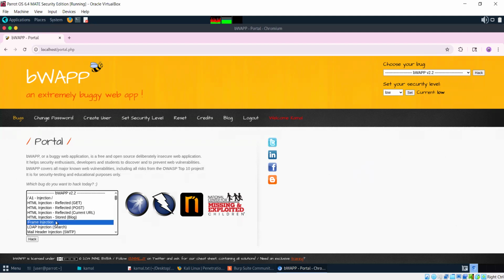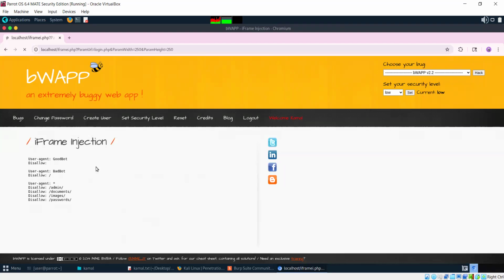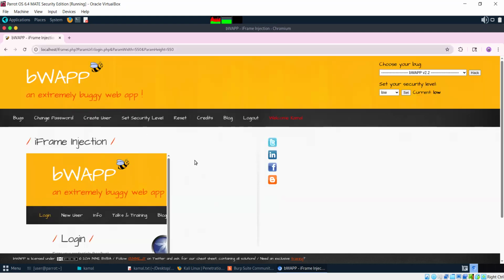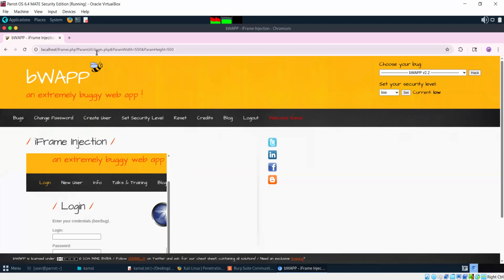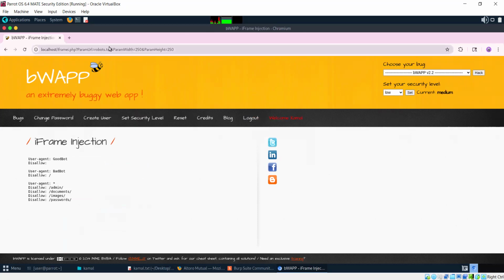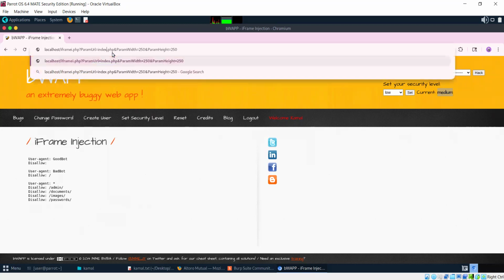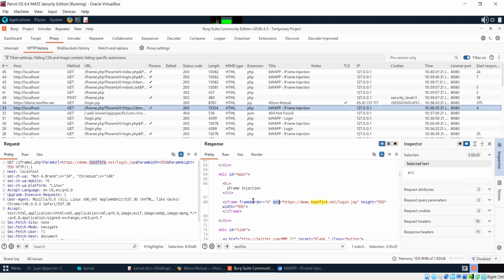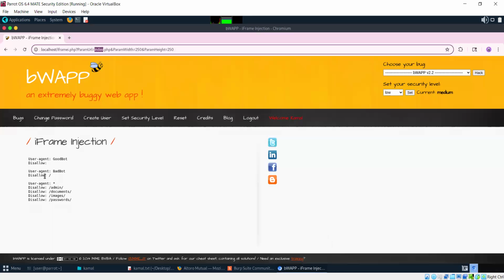bWAPP: iFrame Injection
In this video, we explore the iFrame Injection challenge in bWAPP and demonstrate how attackers can inject an HTML iframe element into a vulnerable web application. You'll learn how iFrame Injection works, why it occurs, and how improper handling of user input can allow external web pages or malicious content to be embedded within a legitimate website.

Topics Covered:
What is iFrame Injection?
Understanding the vulnerable application
Exploiting the vulnerability in bWAPP
Analyzing requests with Burp Suite

Whether you're preparing for penetration testing interviews, learning web application security, or solving bWAPP labs, this video will help you understand both the exploitation and mitigation of iFrame Injection vulnerabilities.